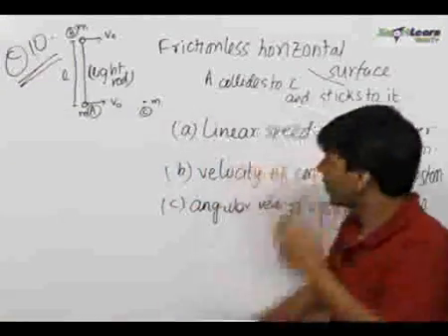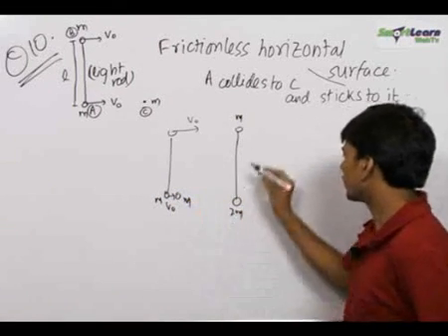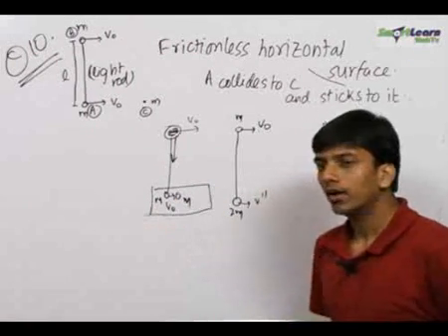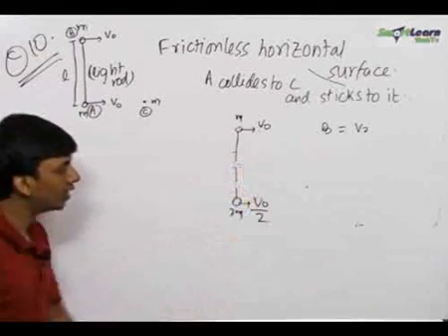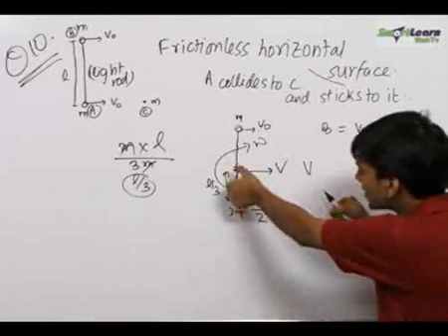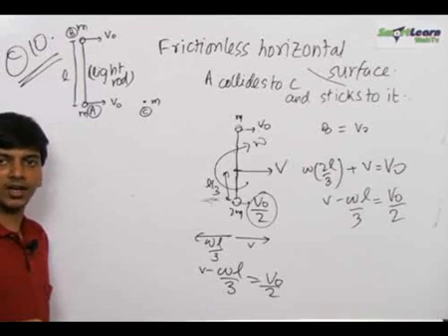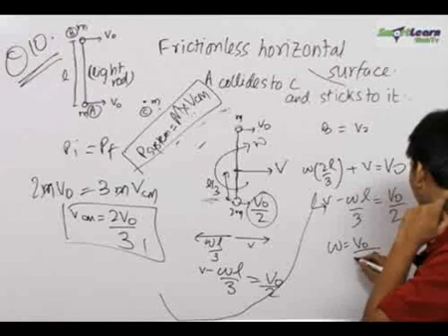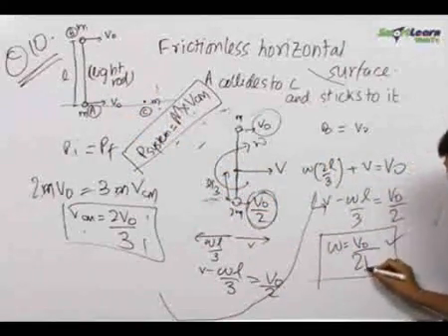Centre of Mass, Rotational Motion - Problem Solving 3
Centre of Mass, Rotational Motion - This concept is explained here.